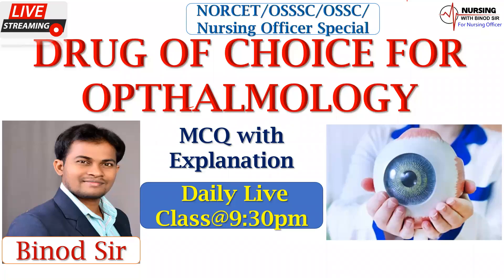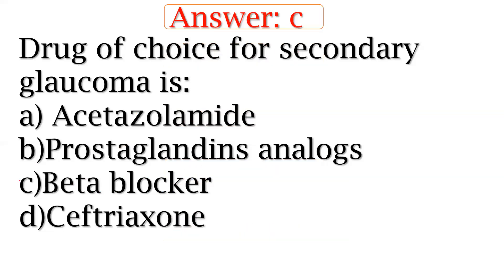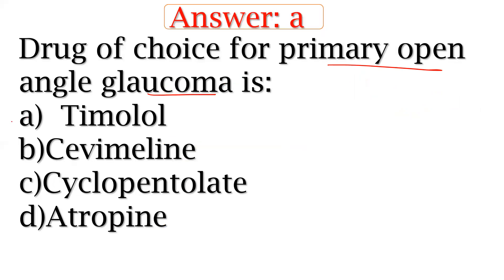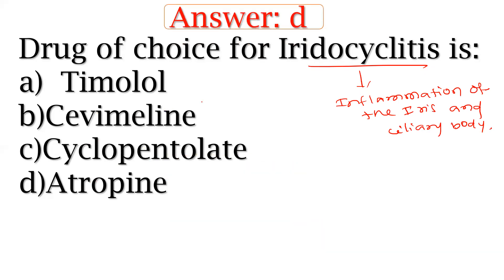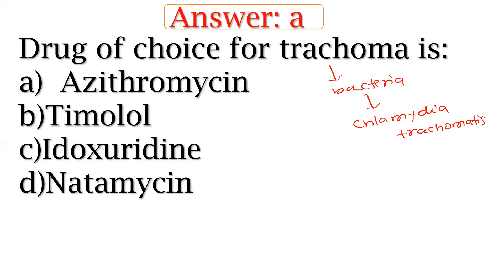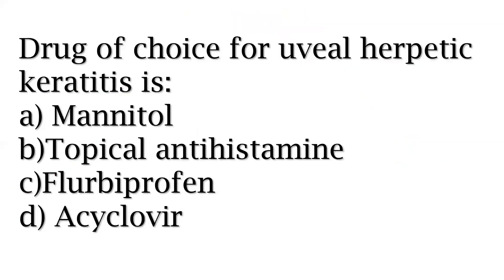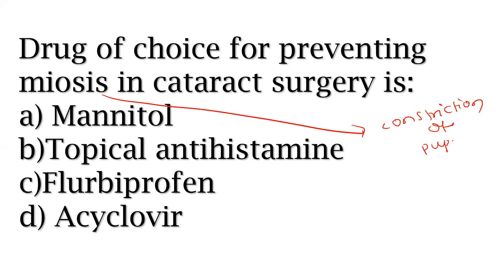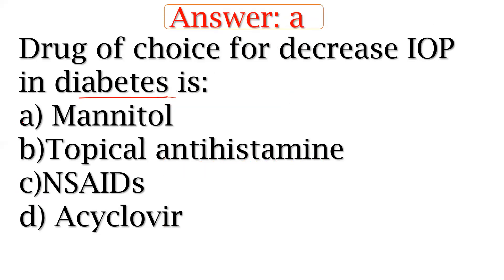Ophthalmology II Ophthalmic Nursing II Drug of Choice II MCQ with Explanation II NORCET/OSSSC/OSSC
@OSSSC Nursing Officer @NursingwithBinodSir Ophthalmology II Ophthalmic Nursing II Drug of Choice II MCQ with Explanation II NORCET/OSSSC/OSSC